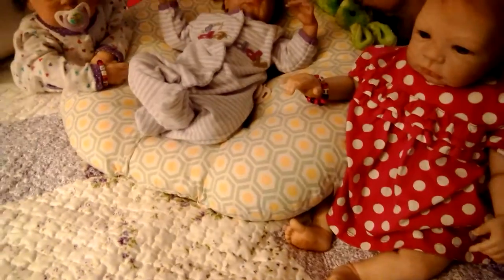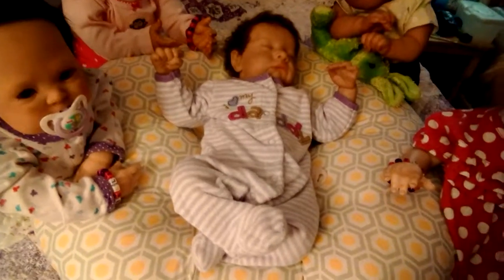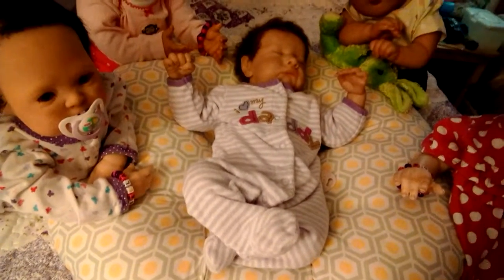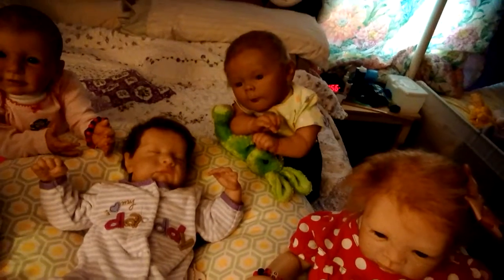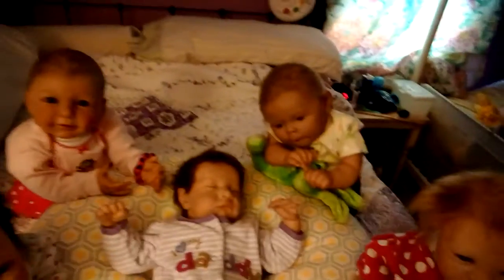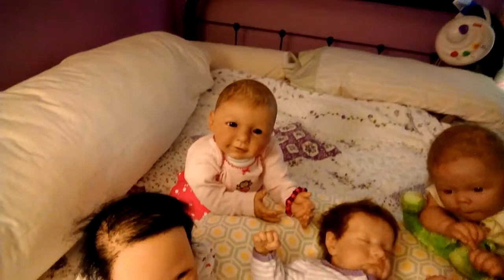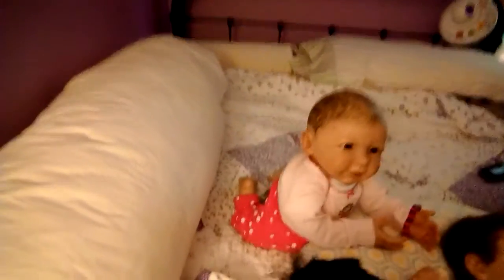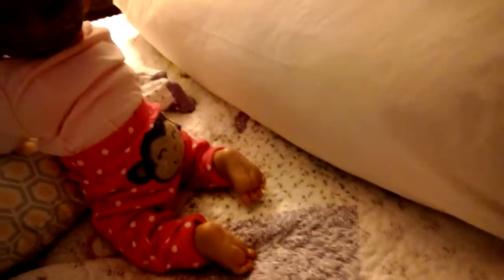Theme Thursday Polka Dots and Purple.